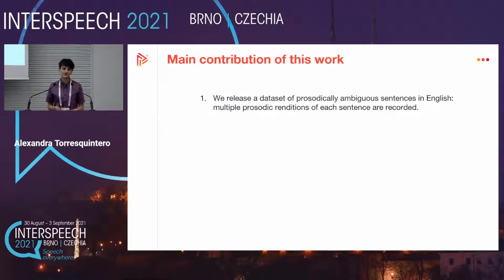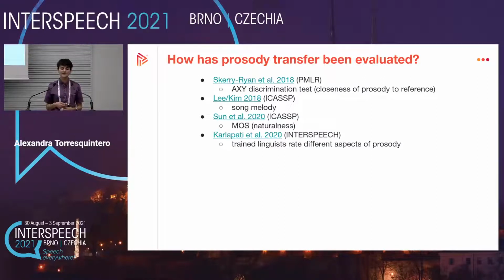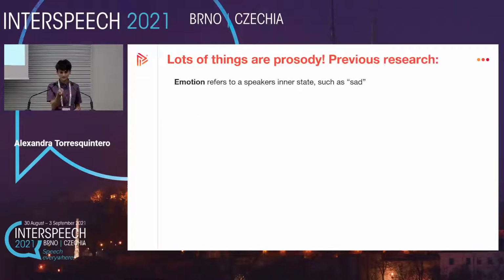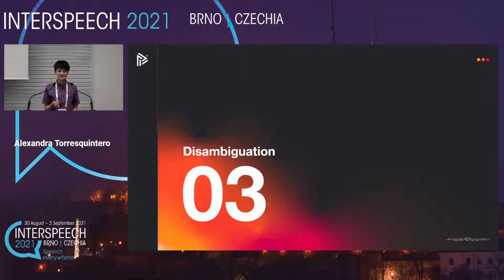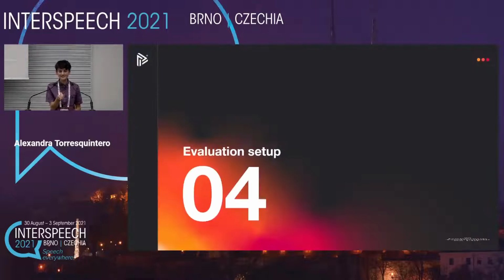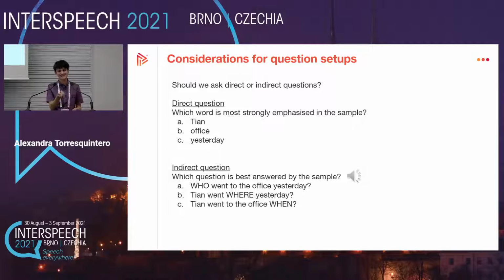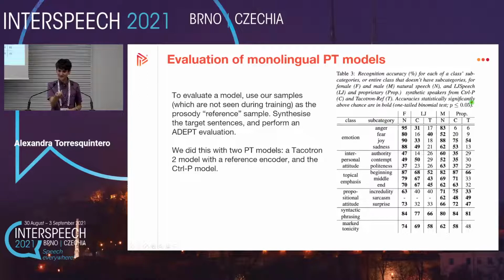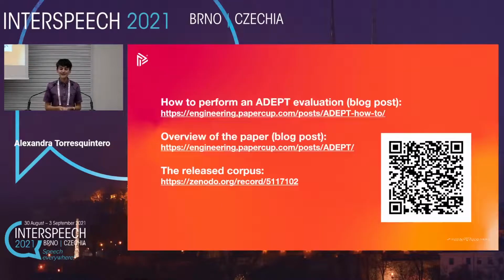ADEPT: A Dataset for Evaluating Prosody Transfer - (Oral presentation)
Title: ADEPT: A Dataset for Evaluating Prosody Transfer - (Oral presentation)

Authors: Alexandra Torresquintero (Papercup Technologies, UK), Tian Huey Teh (Papercup Technologies, UK), Christopher G.R. Wallis (Papercup Technologies, UK), Marlene Staib (Papercup Technologies, UK), Devang S. Ram Mohan (Papercup Technologies, UK), Vivian Hu (Papercup Technologies, UK), Lorenzo Foglianti (Papercup Technologies, UK), Jiameng Gao (Papercup Technologies, UK), Simon King (Papercup Technologies, UK)

Category: Speech Synthesis: Prosody Modeling II

Abstract: Text-to-speech is now able to achieve near-human naturalness and research focus has shifted to increasing expressivity. One popular method is to transfer the prosody from a reference speech sample. There have been considerable advances in using prosody transfer to generate more expressive speech, but the field lacks a clear definition of what successful prosody transfer means and a method for measuring it. We introduce a dataset of prosodically-varied reference natural speech samples for evaluating prosody transfer. The samples include global variations reflecting emotion and interpersonal attitude, and local variations reflecting topical emphasis, propositional attitude, syntactic phrasing and marked tonicity. The corpus only includes prosodic variations that listeners are able to distinguish with reasonable accuracy, and we report these figures as a benchmark against which text-to-speech prosody transfer can be compared. We conclude the paper with a demonstration of our proposed evaluation methodology, using the corpus to evaluate two text-to-speech models that perform prosody transfer.

d04s02t04tlk